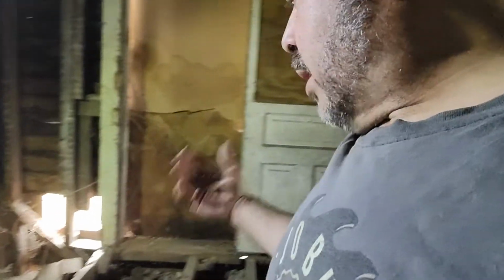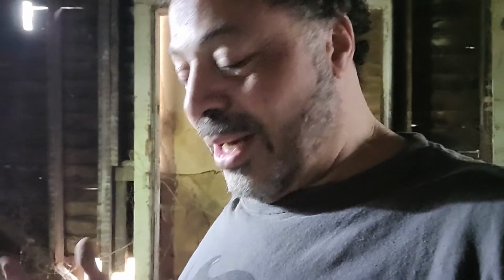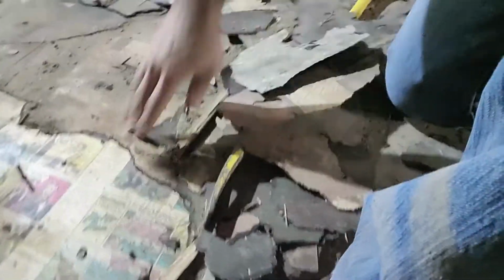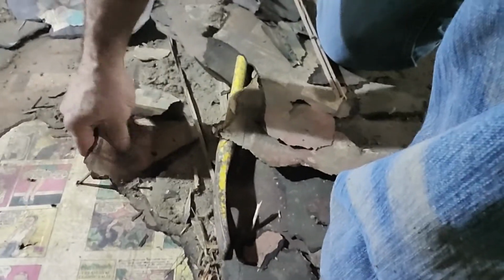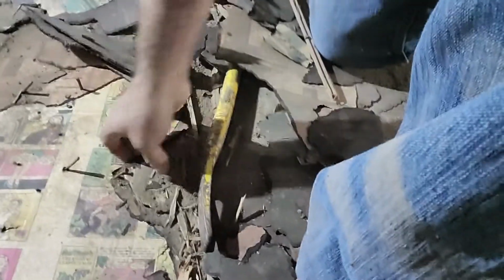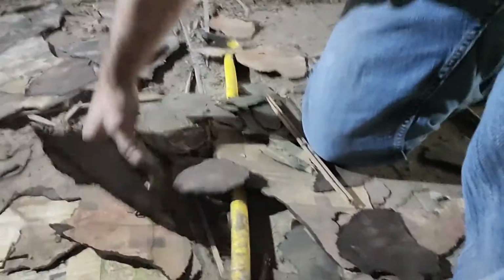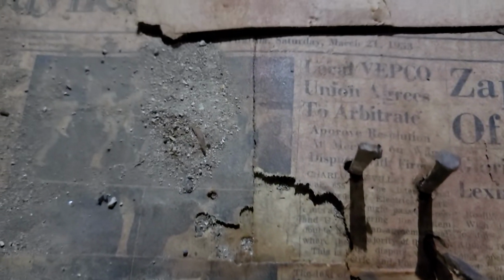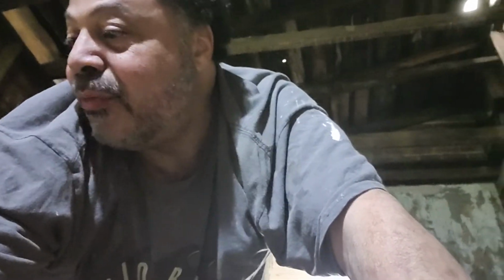Treasure found in The Red Brick House what the DIY shows don't tell you